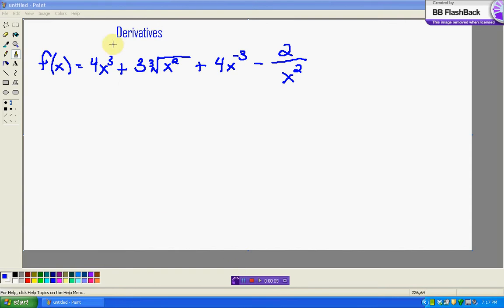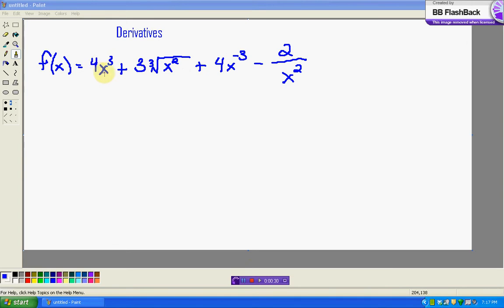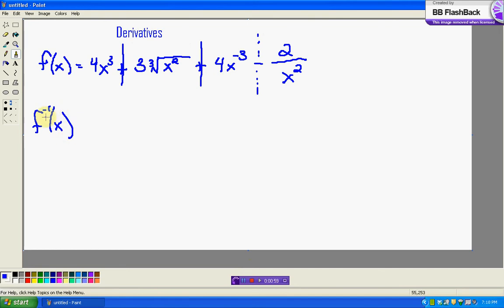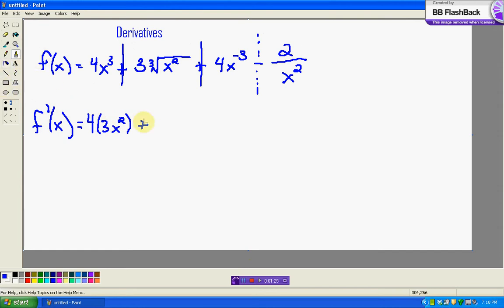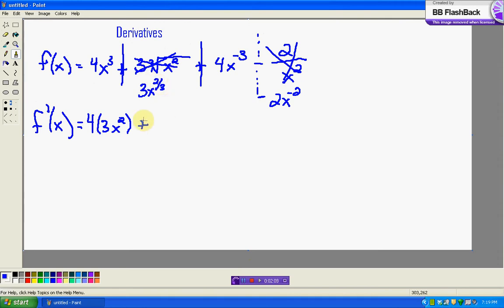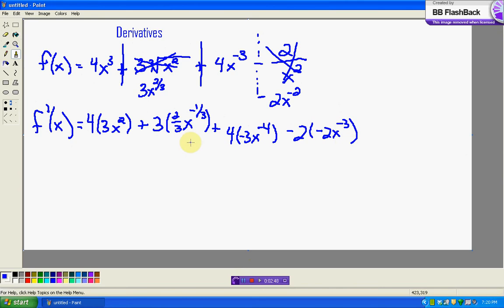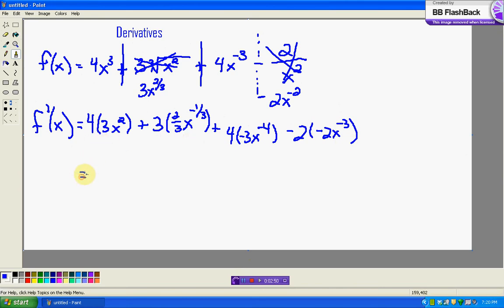Carbo's Calculus Corner - Basic Derivatives Part 1